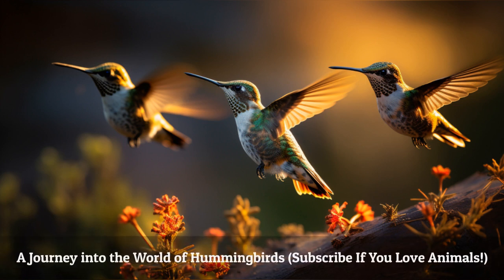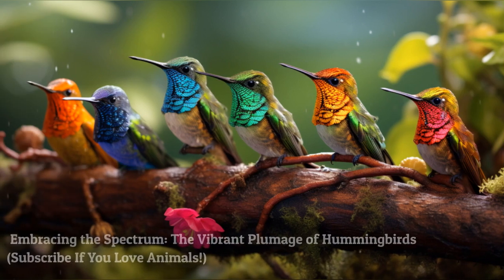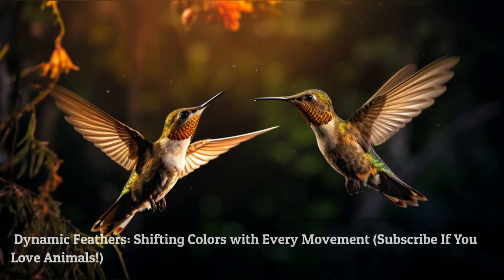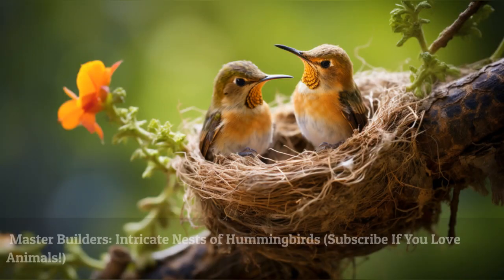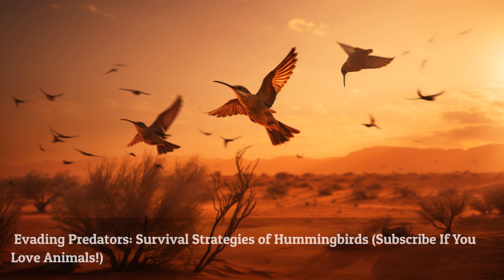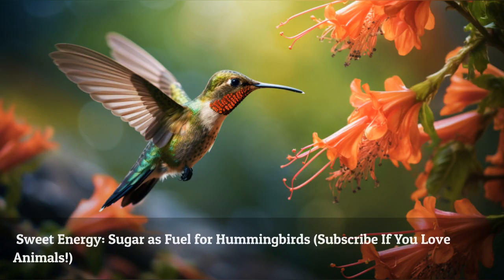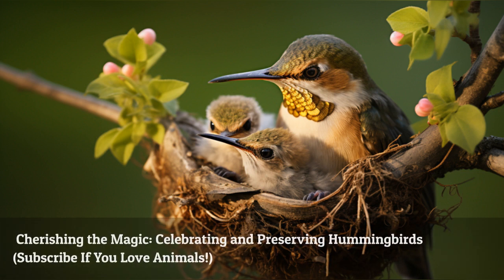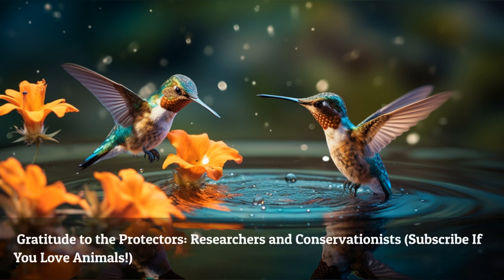Incredible Hummingbird Adventure & Little Known Facts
Learn interesting things about Hummingbirds you probably don't know.